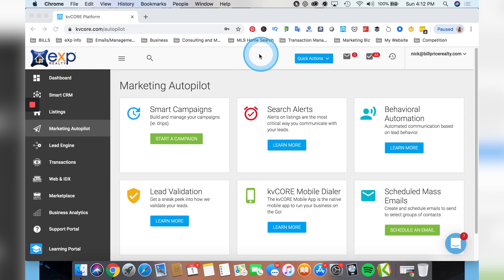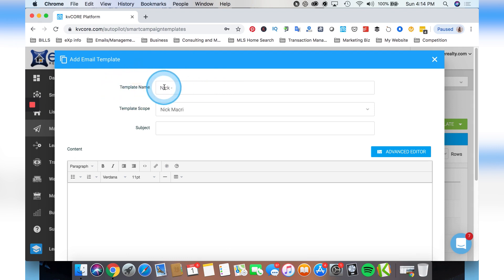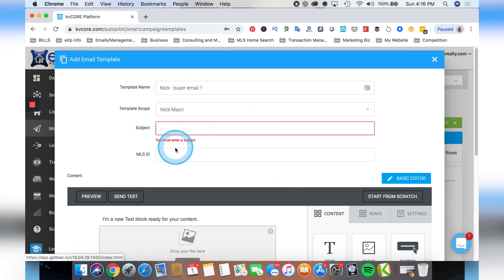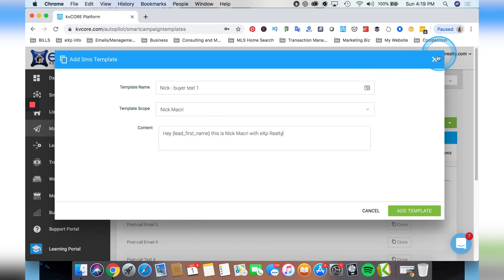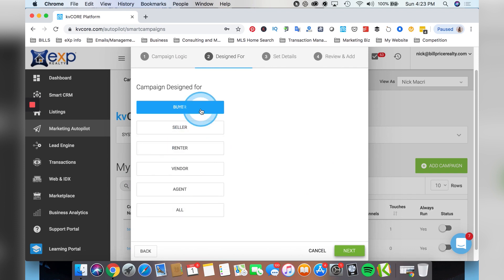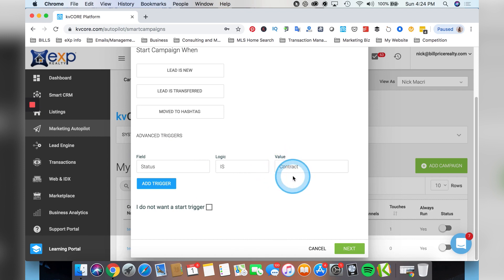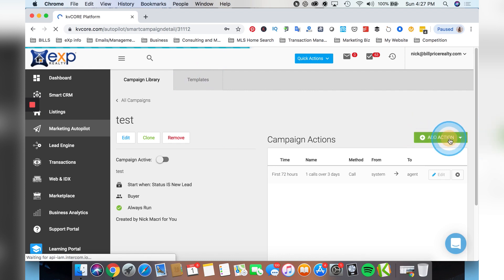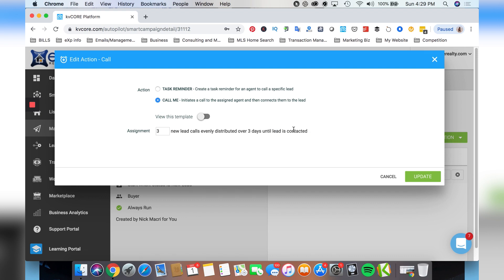Creating Effective kvCORE Smart Campaigns with Nick Macri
Did you find this video helpful? There are so many different ways to harness the power of Smart Campaigns in kvCORE!

▶ Like my Facebook page! @RealNickMacri

Follow my business projects!
▶ Top Real Estate Team in Charlotte, North Carolina!

▶ Follow the Latest Trends in the Queen City!

▶ Your Source for Graphic and Logo Design!

Hire my Team and I!
▶ Let me Help You with Your Real Estate Needs!

▶ Download my Digital Business Card!
OR Text "Nick to 80-800

▶ Do You Want to Partner With me at eXp Realty? Join Here!

▶ Follow my Better Half!